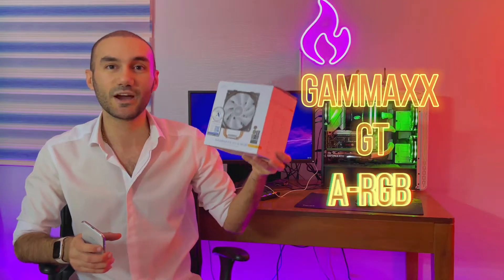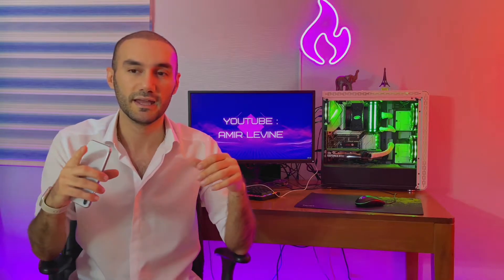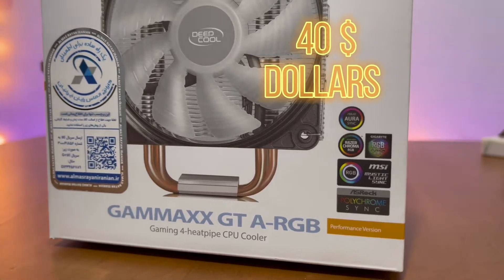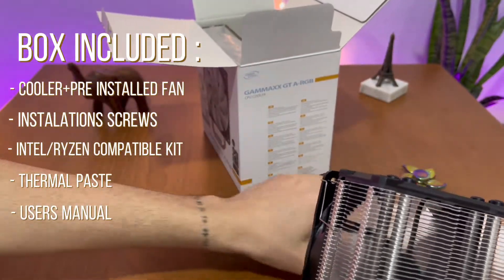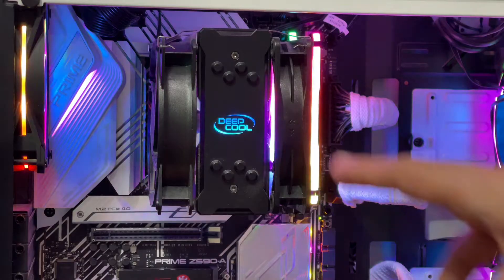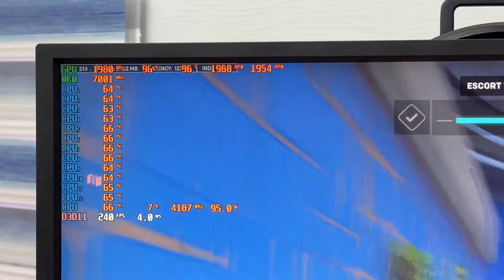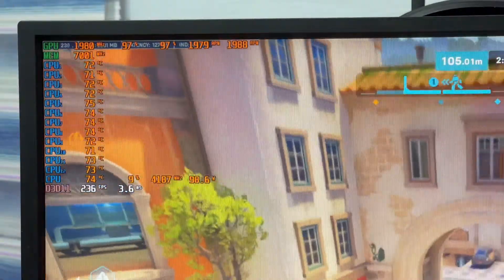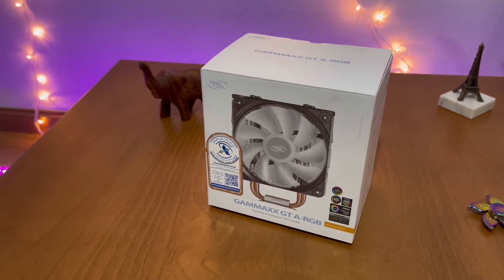GAMXX GT A-RGB - DeepCool A Reliable & Affordable CPU Cooler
this is a review of a GAMMAXX GT A-RGB - DeepCool a budget-friendly CPU cooler and affordable CPU fan for intel and Ryzen!